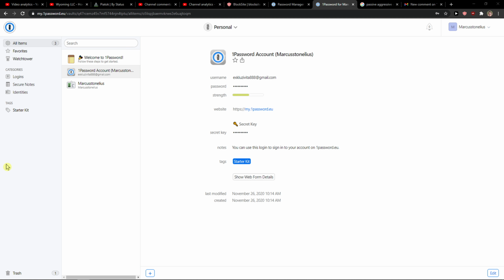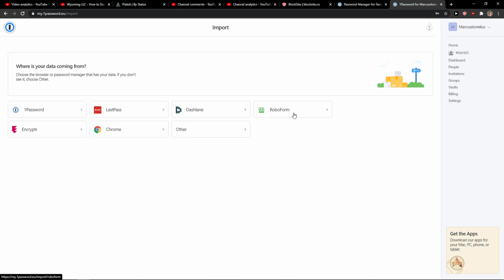How To Import Data In 1Password